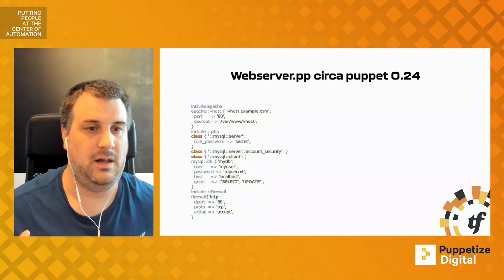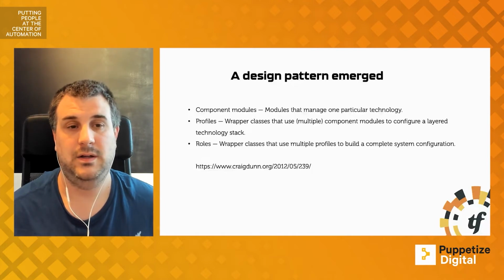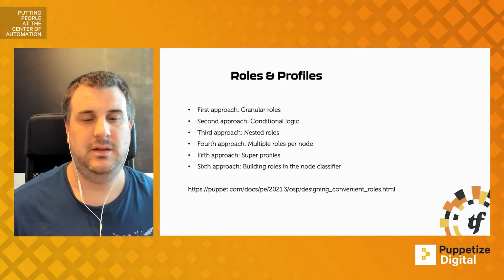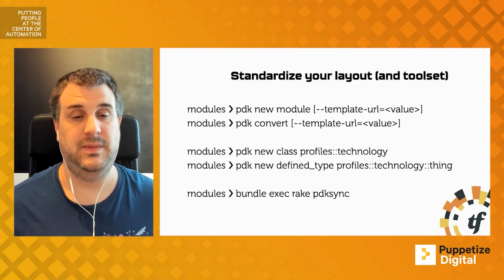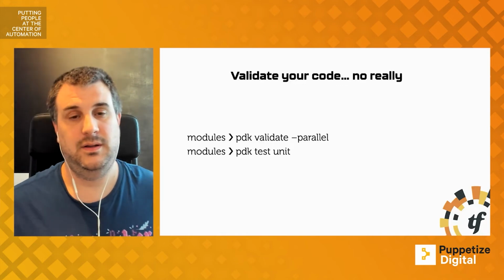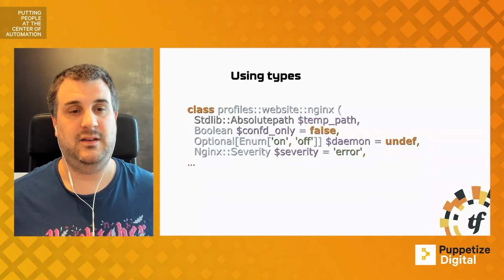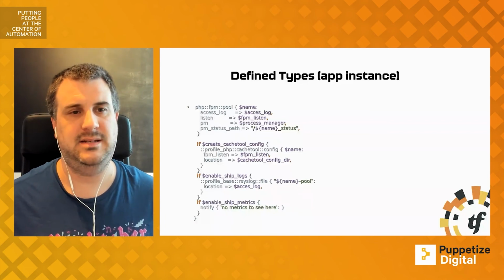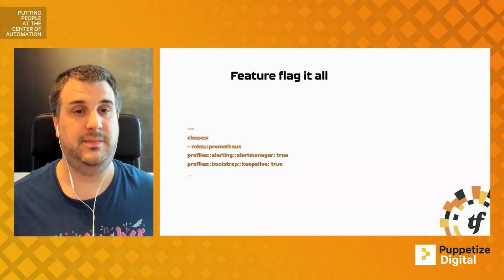Creating reusable puppet profiles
"Roles and Profiles" is now the ubiquitous design pattern to create your puppet code tree. In this talk, we will discuss writing reusable and maintainable profiles. We'll start by introducing creating module structures and will move on to type hinting and setting appropriate defaults. Finally, we ll discuss the importance and inforcing code style conventions that allow multiple teams or projects to inner-source profiles.